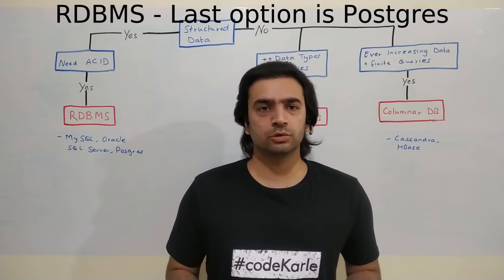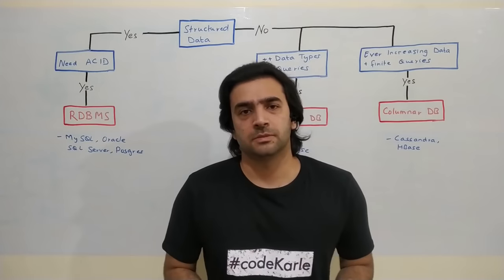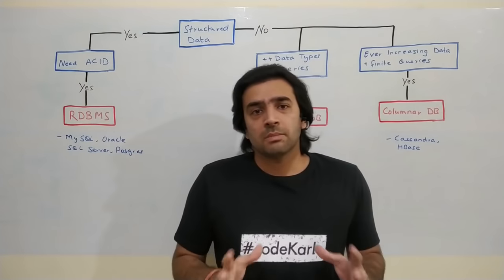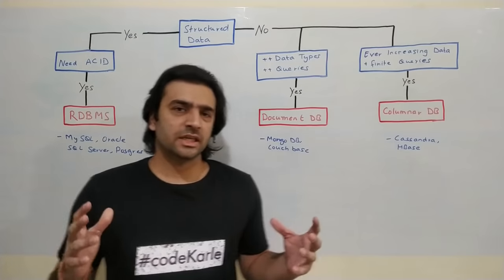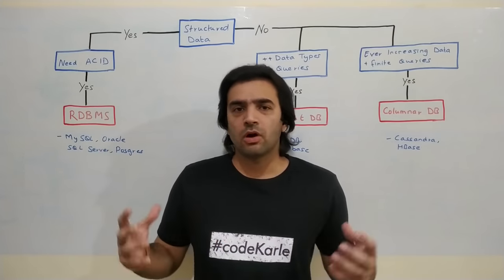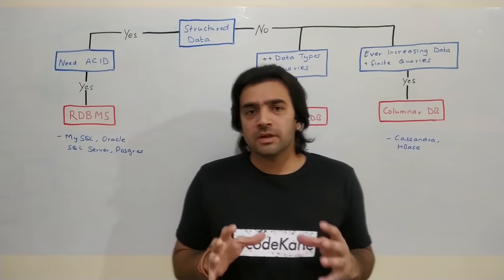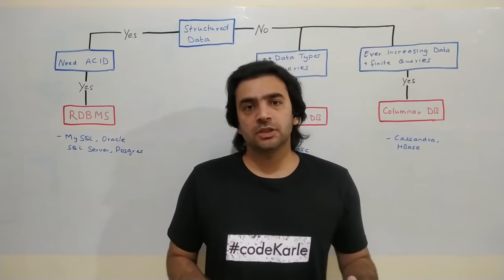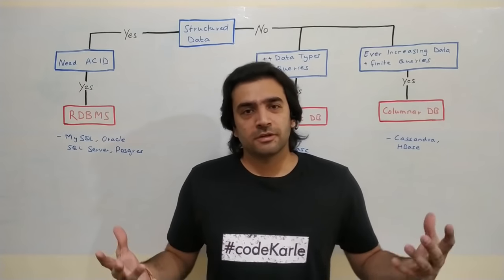Database Design Tips | Choosing the Best Database in a System Design Interview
One of the most important things in a System Design interview is to choose the right Database for the right use case. Here is a cheat sheet that can help you choose the right DB for most of the use cases that you can encounter.

We do over some important topics like which database you should use, in what scenarios, in a System Design Interview. Some comparisons between SQL and NoSQL databases, how to use multiple databases together in a real-world system, etc.

Chapters

0:00 - Intro
1:05 - Things that matter
1:45 - Caching
3:20 - File storage
4:22 - CDN
5:11 - Text search engine
6:30 - Fuzzy text search
8:25 - Timeseries databases
10:11 - Data warehouse / Big Data
11:17 - SQL vs NoSQL
11:24 - Relational DB
14:28 - NoSQL - Document DB
16:28 - NoSQL - Columnar DB
18:23 - If none of these are required
19:03 - Combination of DBs - Amazon case study.